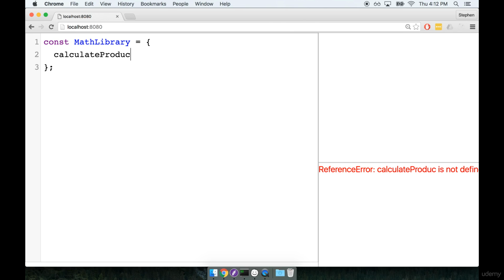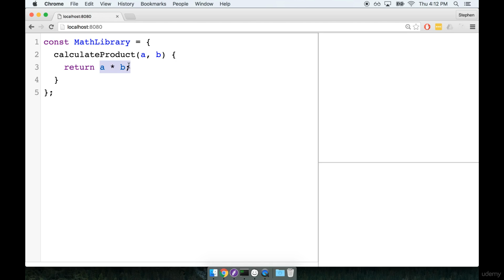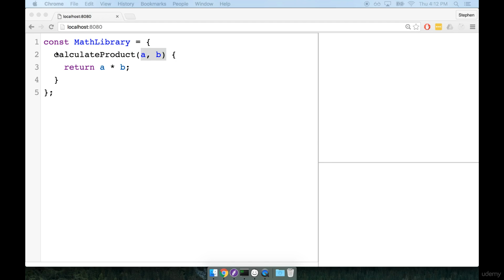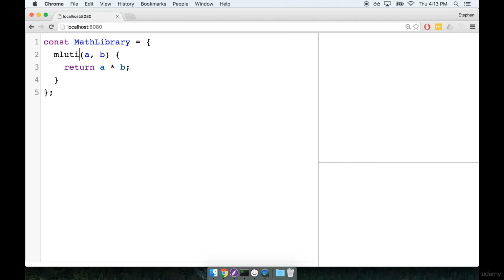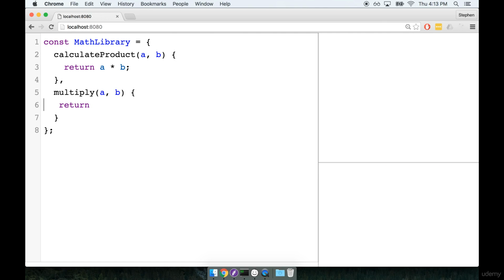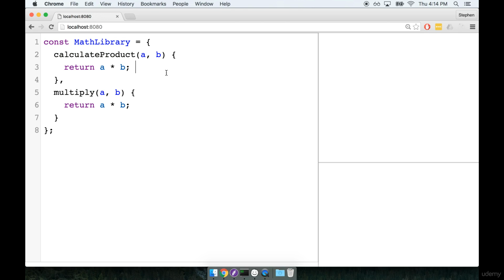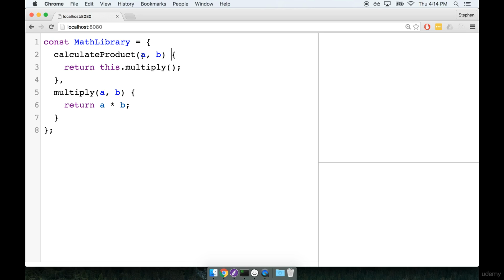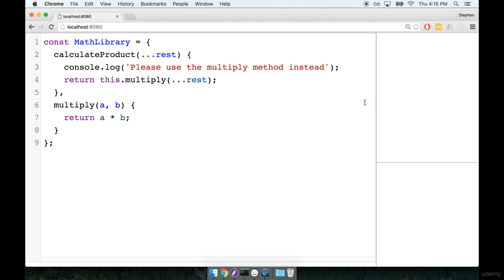ES6 JavaScript 037 Look to Use Rest and Spread in This Case